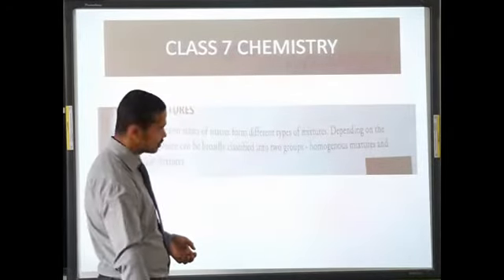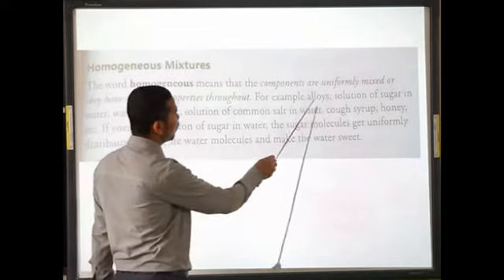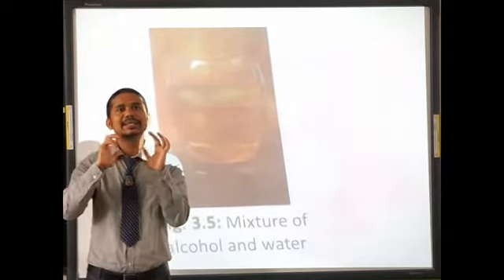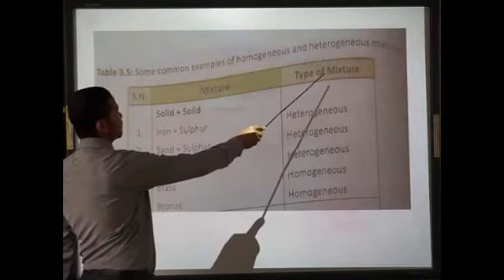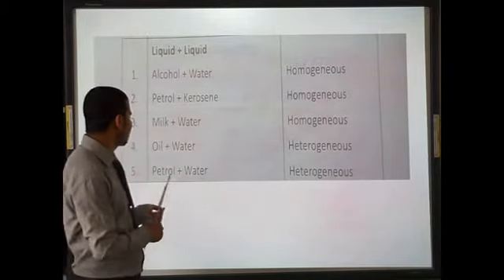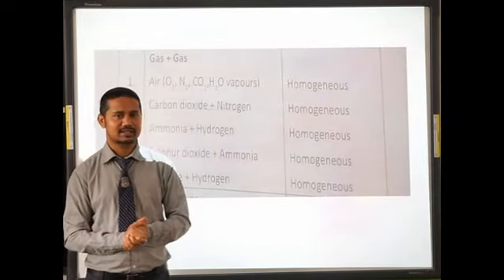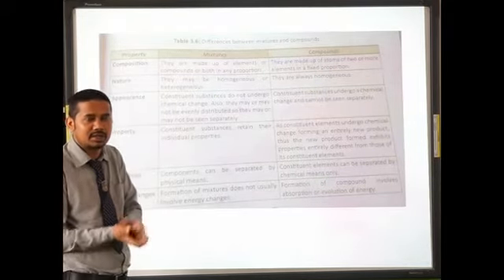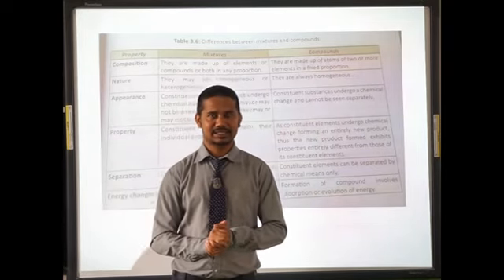Class 7 Chemistry Types of Mixtures